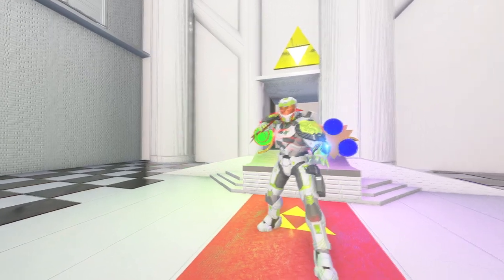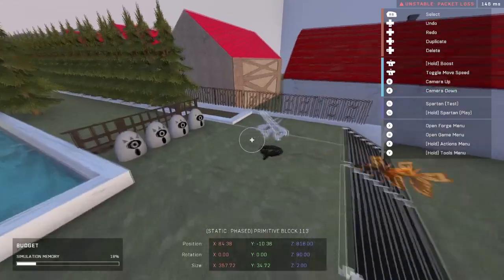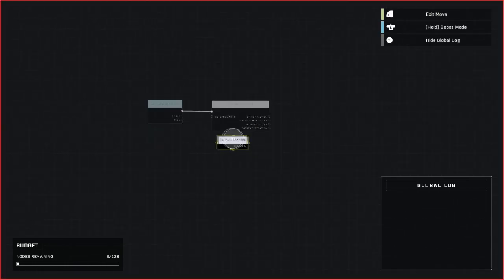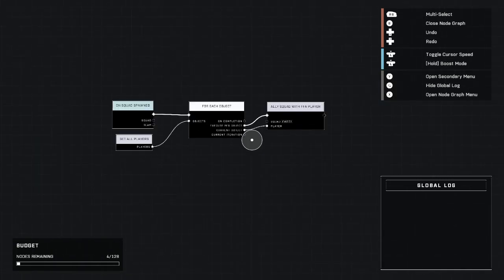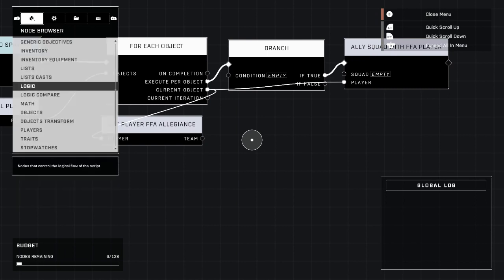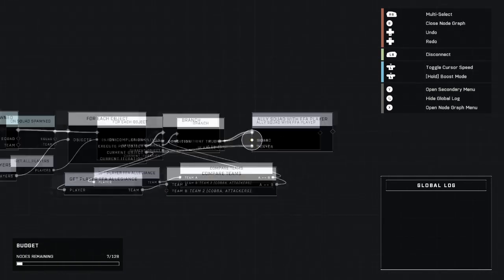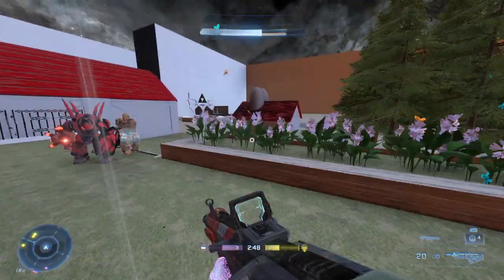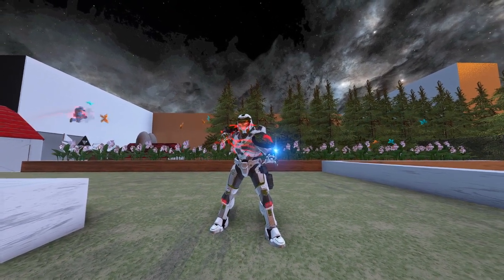Ally AI With Infected Players | Halo Infinite Forge Tutorial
Simply changing their team to team 2 attackers would make too much sense. It doesn't work, so here I show you how to make it work. Get the AI to only ally with the Iratus infected spartans using allegiances.

Chapters:

00:00 Intro
01:17 Scripting
05:13 Testing